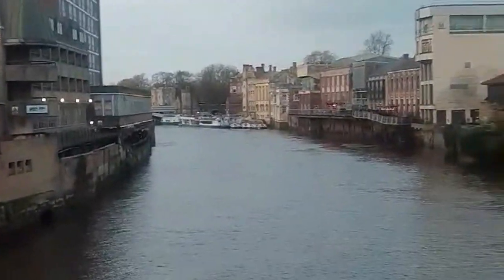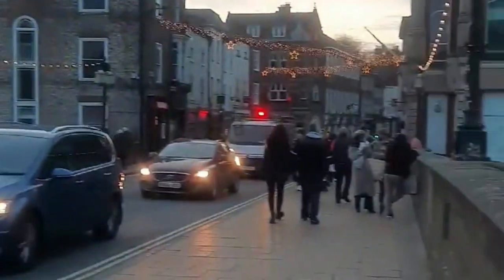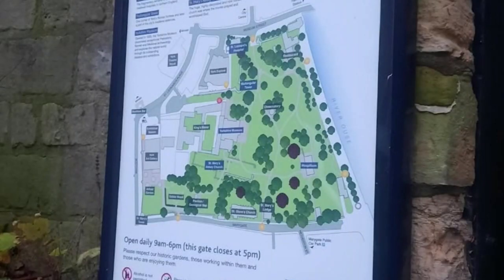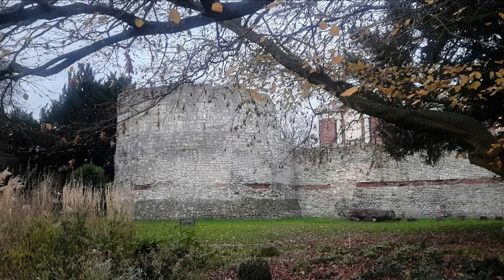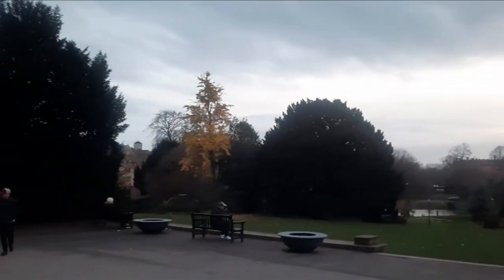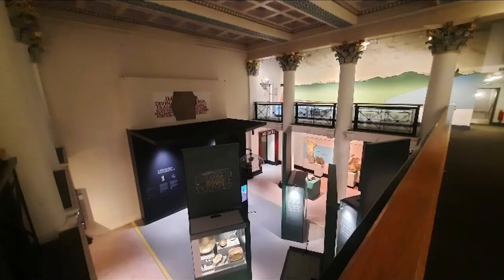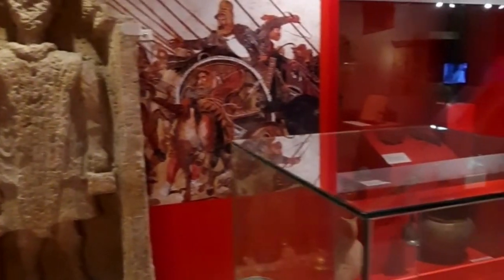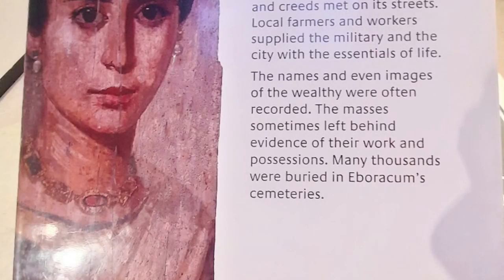An archaeological tour of York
Starting at the centre of York on the River Ouse bridge, third-year Archaeology student Natasha gives us a tour of York, with an archaeological twist!